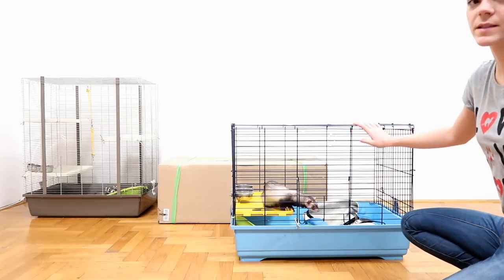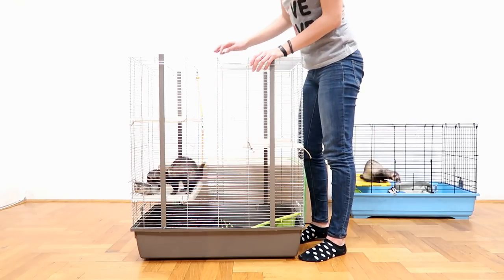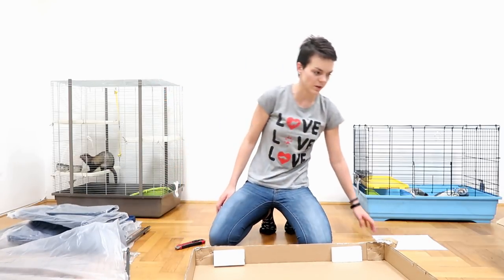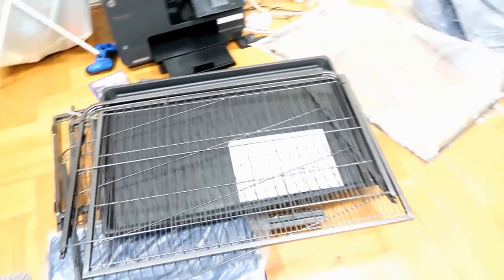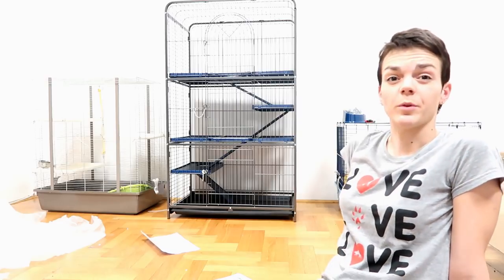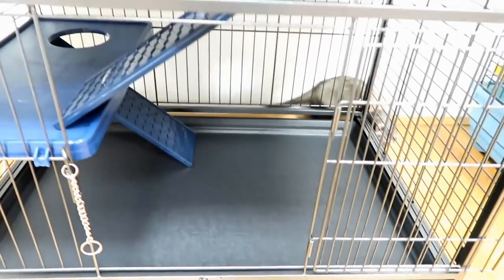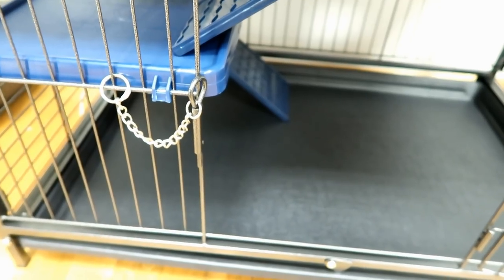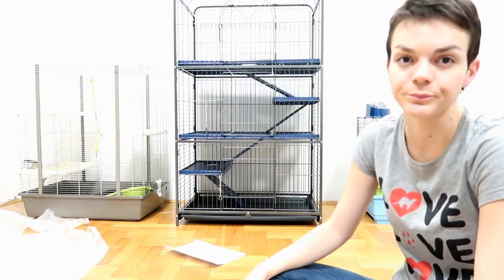Unboxing the new (best) ferret cage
It is time to buy Frida and Yoda the best ferret cage so they can move in together! :) Cages I have are OK, but I decided it is time for them to share a cage because they get along so well. Yoda is still crazy but Frida seems to tolerate him better than before so I know that everything will be alright.

I haven’t seen this cage in person, I only saw pictures posted online so I was so excited when the cage finally arrived! My idea was to open it in front of the camera, assemble it and share my thoughts and first impressions about the cage with you. There are things one best ferret cage should have and I made sure that this cage has them all. It has a solid plastic bottom, ramps and platforms also made from plastic, 3 big doors (one for each floor) and the best thing, since it is so big, it has wheels.

Basically, I knew what to expect, but I don’t know which materials are used, how big it really is (I know dimensions but it is always different when you see it in person)

I got the food bowl and the water bottle with the cage, but I won’t use them because it is better for ferrets to eat and drink from the bowls attached to the sides of the cage so I used my old ones.

CAGE INFORMATION: Perfect Maxi cage for small animals

Dimensions of the cage are (LxWxH): 52cm x 79cm x 140 cm
Platforms: 4 with holes for ramps
                    4 without holes
                    4 ramps

Unbox Frida’s and Yoda’s best ferret cage with me and share your thoughts about it!
P.S. I want to make a playroom in the cage, do you have any ideas what I can use for that?

// ABOUT ME

I am a smiling, loving and cheerful person who loves music and animals above everything.  Even though I study civil engineering, my true passion lies in an animal kingdom, more accurate with ferrets. I have a ferret for 4 years, but I am learning and exploring those astonishing creatures for 6 or more years.  I created my Friendly ferret blog 3 years ago because I wanted to show to the world that ferrets are really good pets.  Today, I have more goals:
1. Make ferrets even more popular
2. Encourage and educate people who want ferrets to buy or adopt older ferrets
3. Design and create products for ferrets and their owners

// JOIN FRIENDLY FERRET FAMILY

Check out our Friendly Ferret website where you can find interesting and educational materials for all ferret lovers and products for ferrets and their owners.